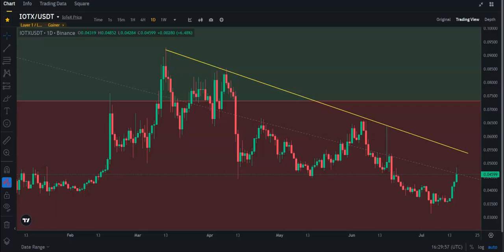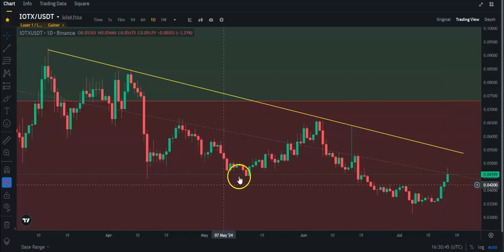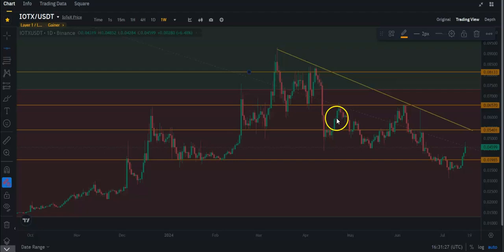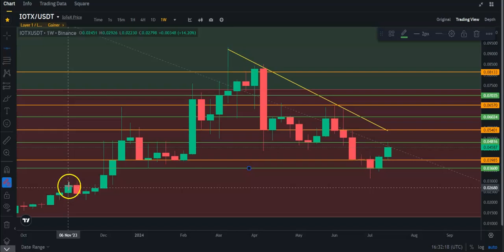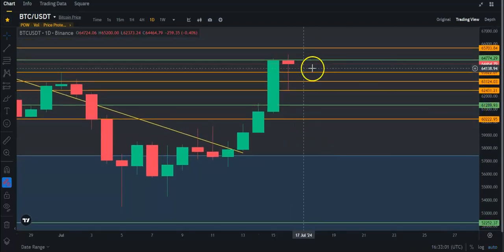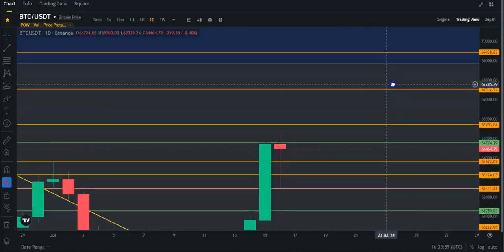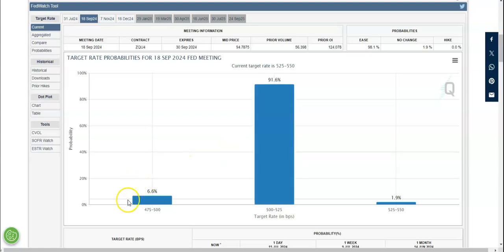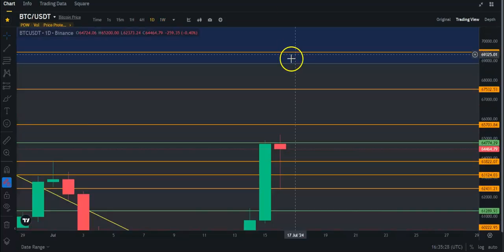Don't get too excited about IOTEX ($IOTX) just yet... find out why...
This is a quick TA video on $IOTX. Nothing in this video is financial advice. Do as you please when trading.